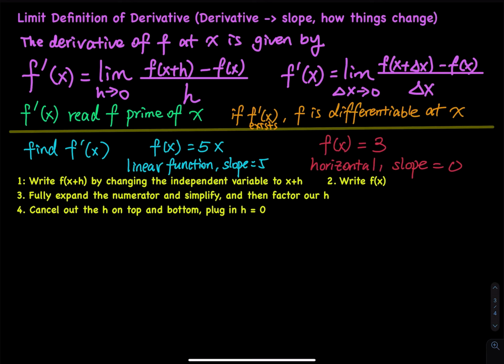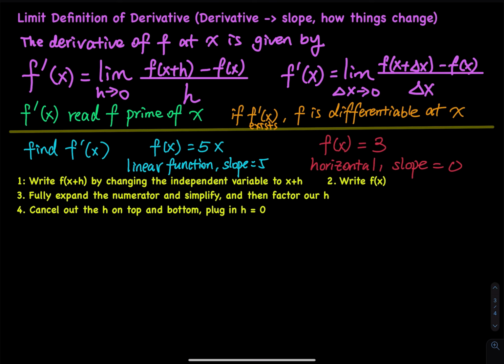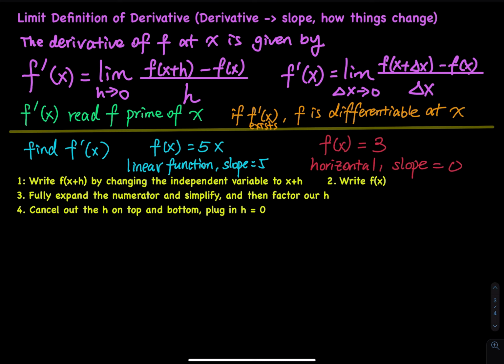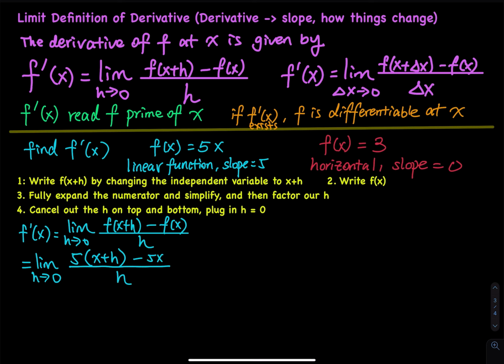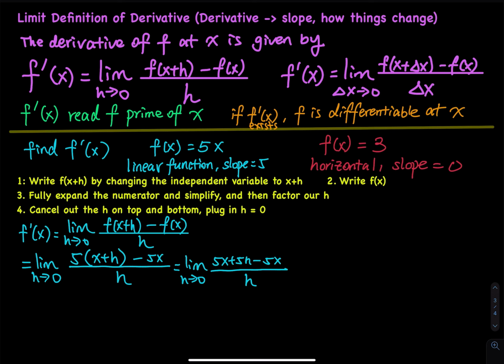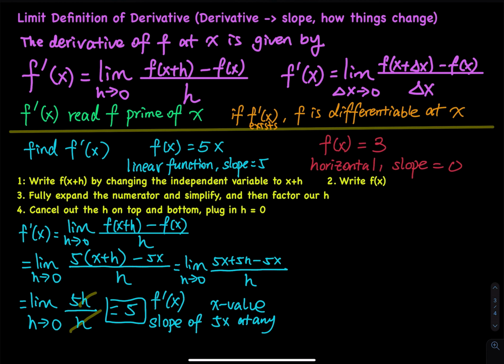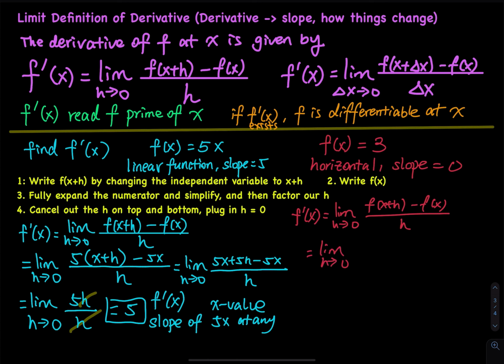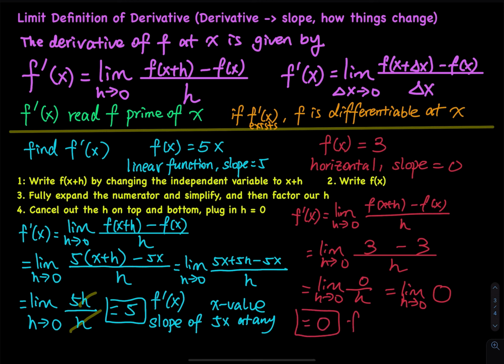2.6 Part 3/8: Limit Definition of Derivative & Basic Examples | Applied Calculus